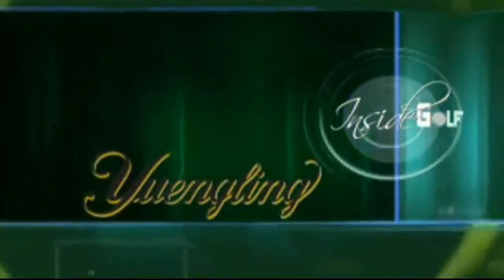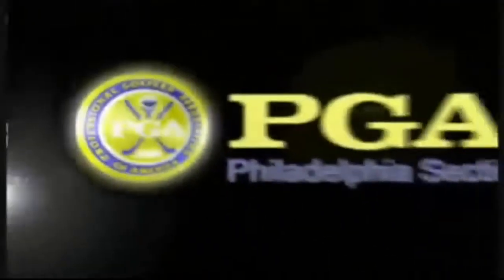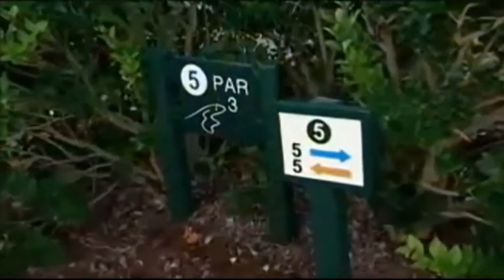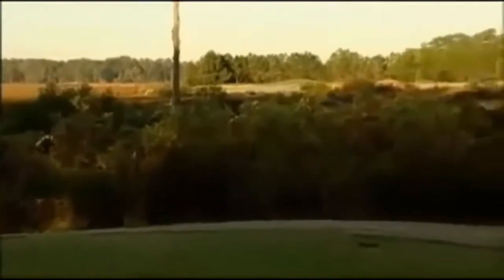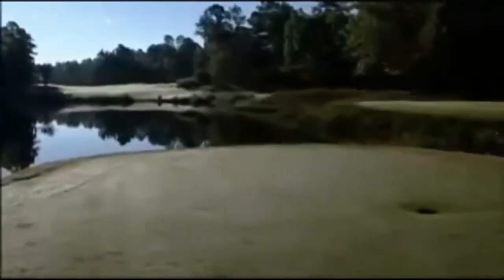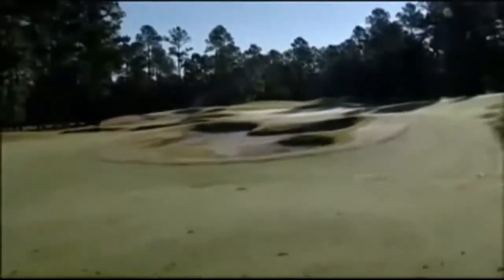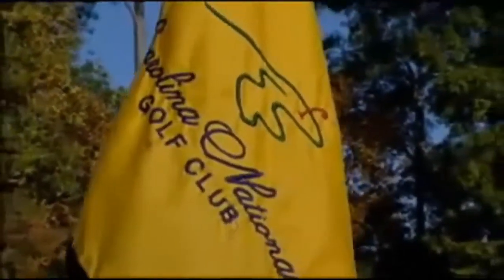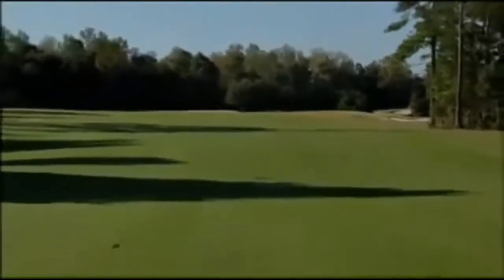Carolina National Golf Course Bolivia_ North Carolina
You will be impressed to see the views of the Carolina National Golf Course  Bolivia_ North Carolina. Take a video tour to see what the course has to offer.